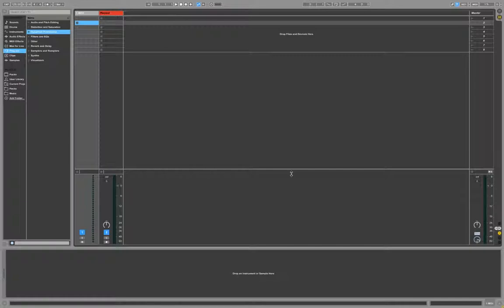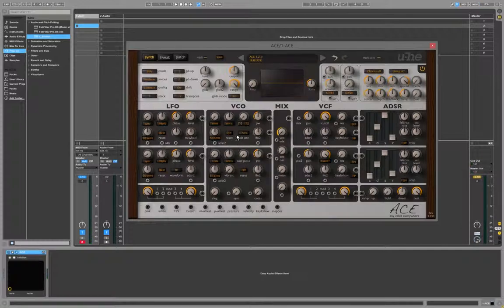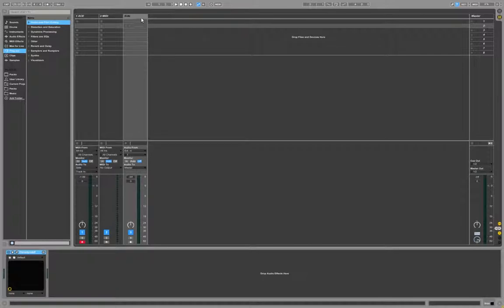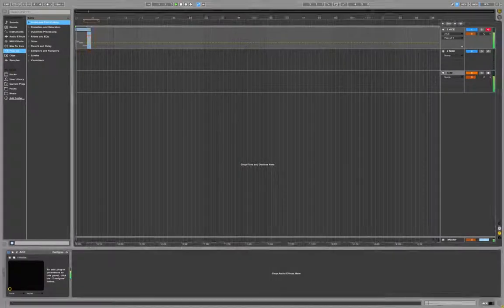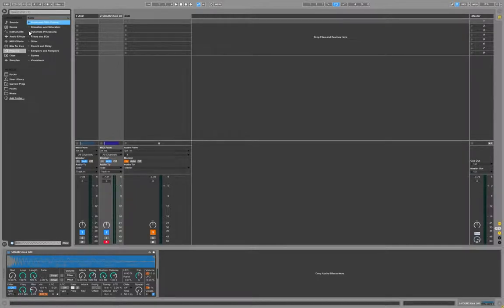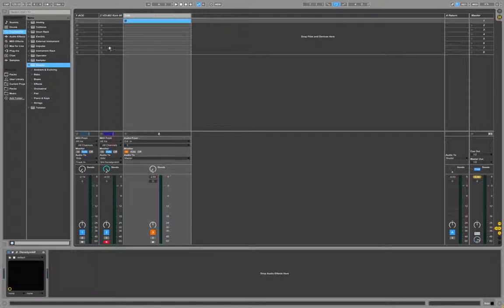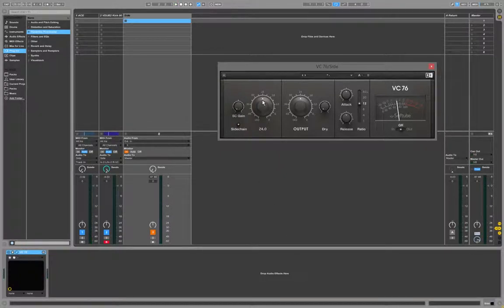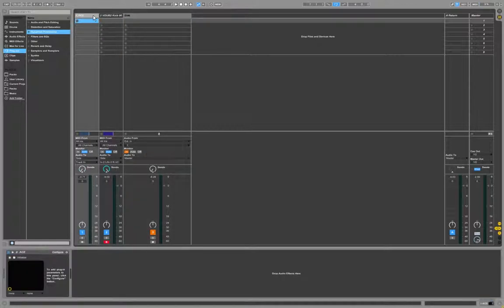(Ableton Live Tutorial) Episode 1: Sidechaining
I decided to switch over to Live as my main DAW, so I'll spread my knowledge with you guys! If you've seen my FL mixer tutorial, you'll have somewhat of an idea of what I'll be covering, but this is a whole different world (software wise).

Here are the links to the sick plugins I used in the video:

Enjoy, like, sub, and give me suggestions!